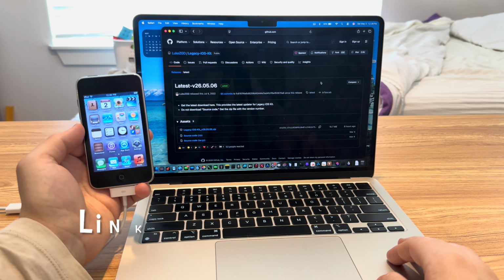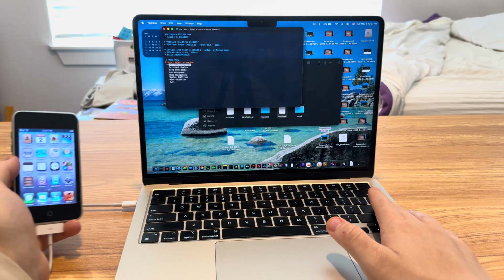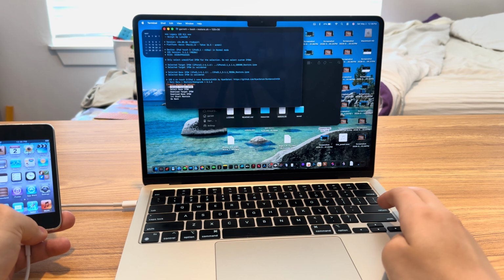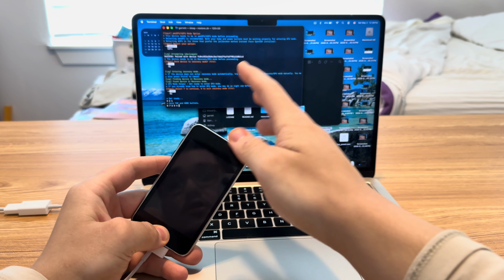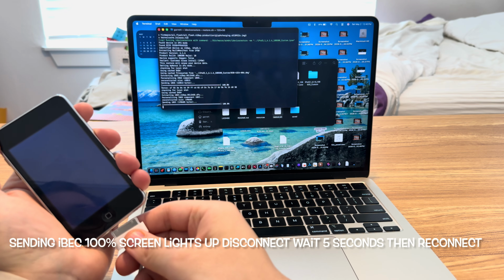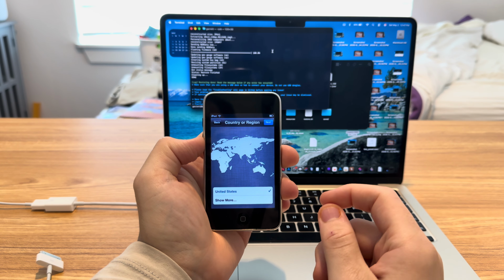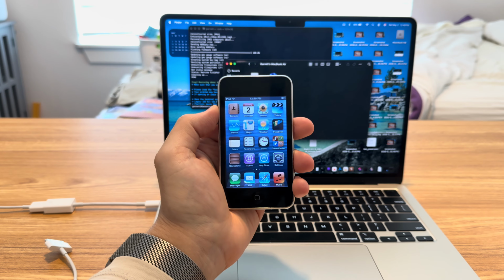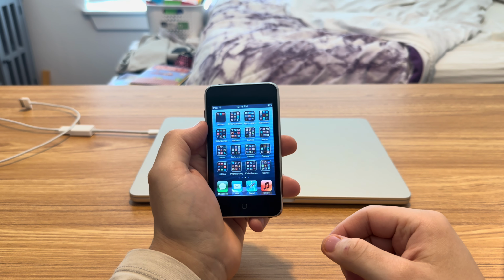How to install iOS 6.1.6 on iPod touch 3rd gen in 2026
Today I’ll show you guys how to install iOS 6 on the iPod touch 3rd gen